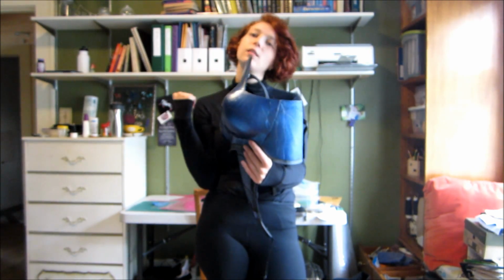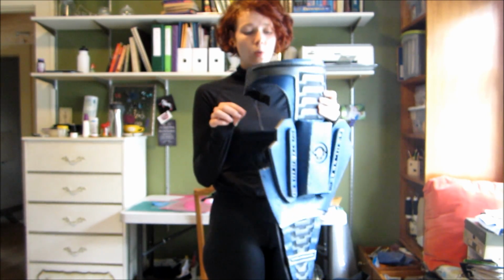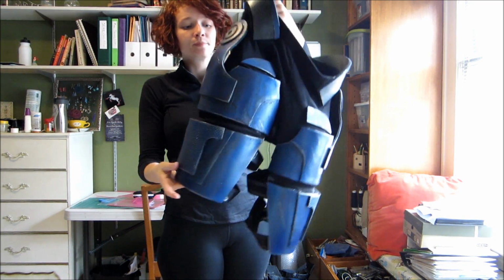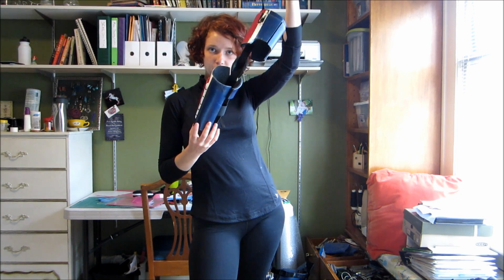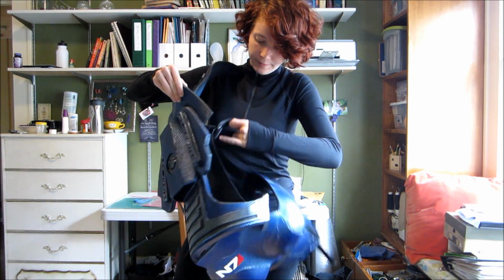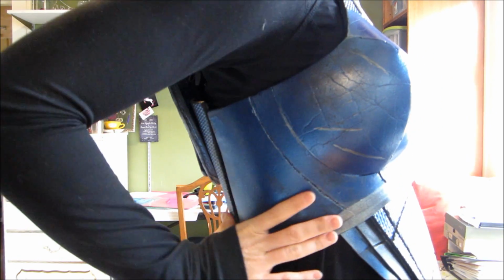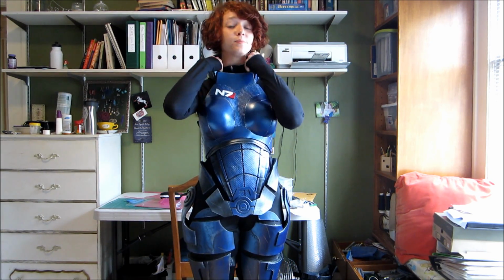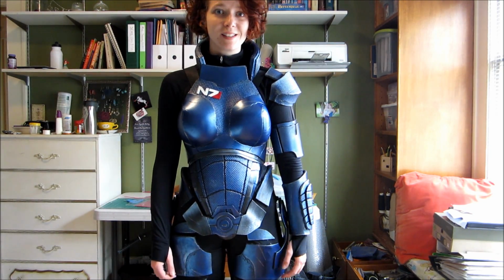N7 FemShep Armor Walkthrough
A description of how I constructed my N7 Mass Effect 3 FemShep armor.

for more specific information on making the chest plate, general N7 build resources and final pictures!

Time stamps for specific sections of the build:

Torso - 1:25
Legs - 4:57
Arms: - 8:00
Assembly - 9:35

Photo - N8Zim Photography